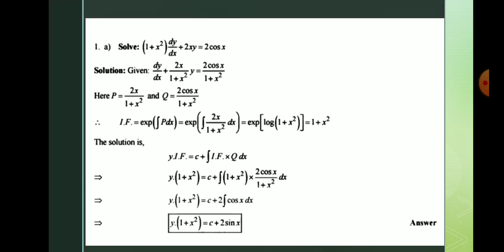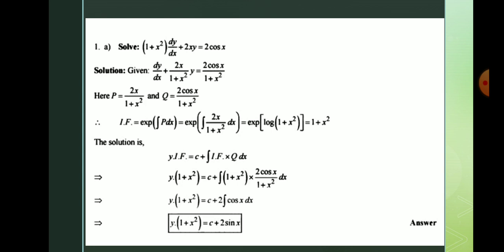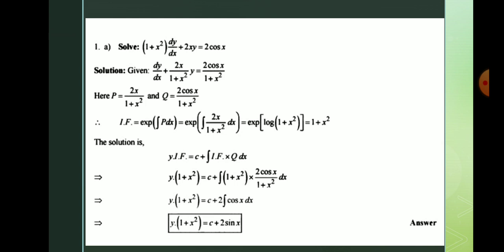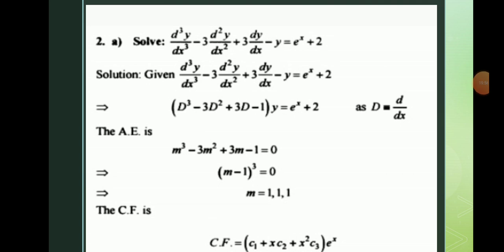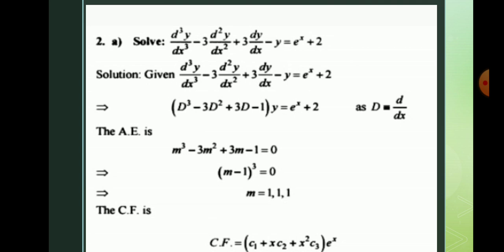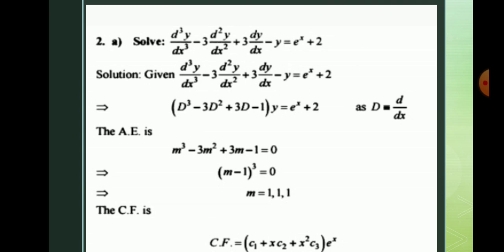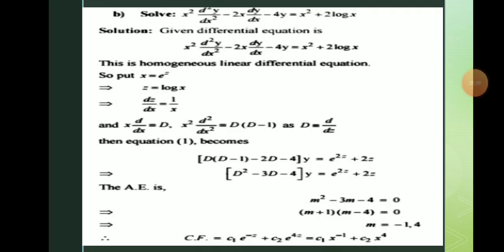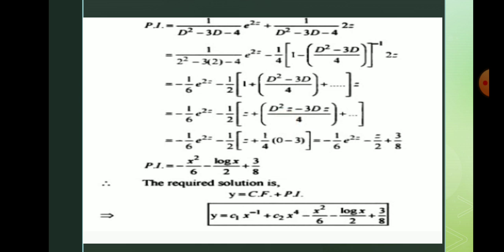Numerical problems on ODE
Important maths topic BE Btech Mtech MCA MBA students and faculty members